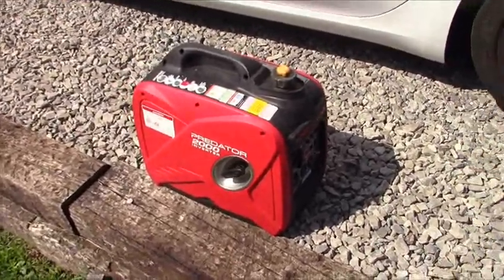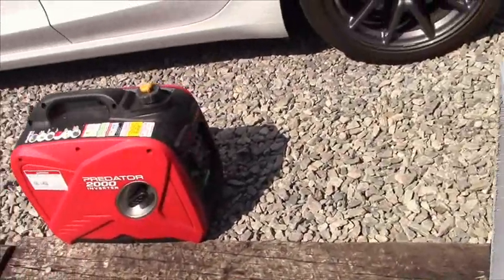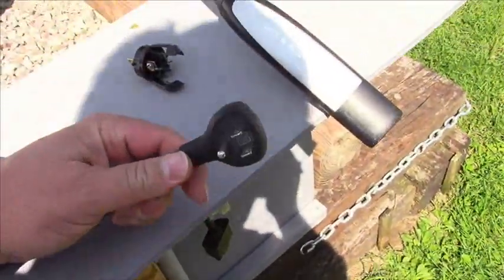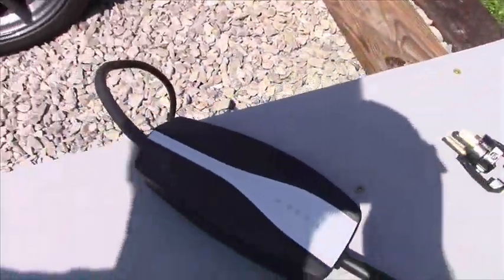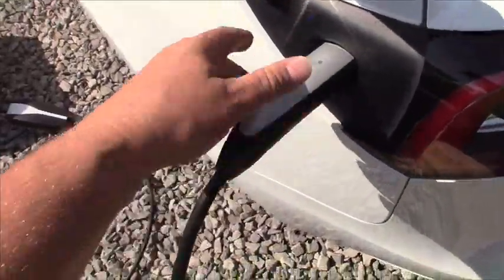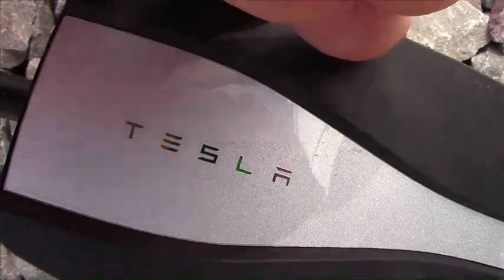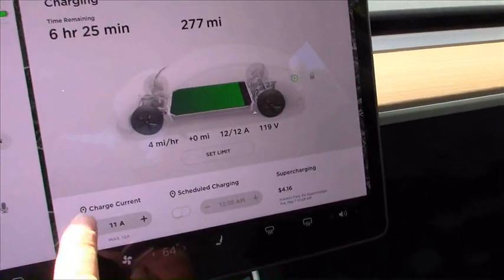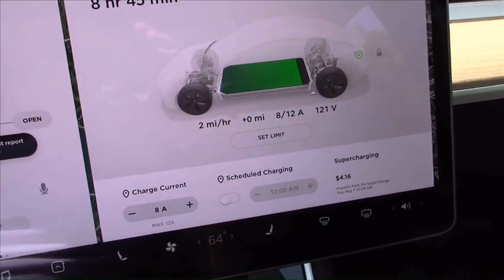Generator charging for your Tesla !!!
This shows what is needed to charge your Tesla or other EV from a generator and how to do it.  It isn't that difficult if you understand the requirements.  The neutral-ground tie plug is the big thing.  My generator is an inverter unit, and it wouldn't work to charge the car, even with a good solid ground wire connected to earth ground, unless the neutral-ground plug was added.